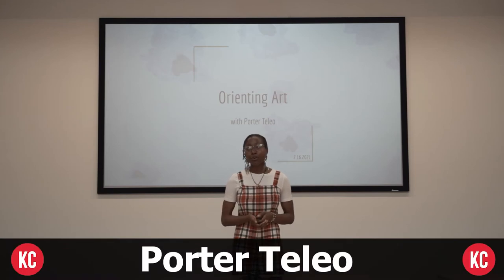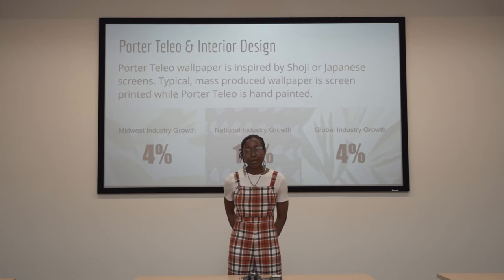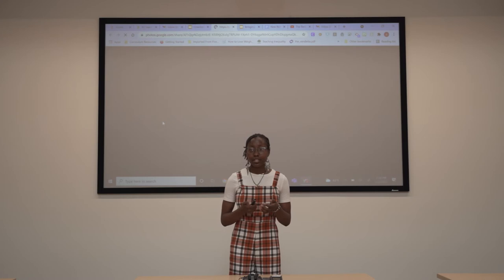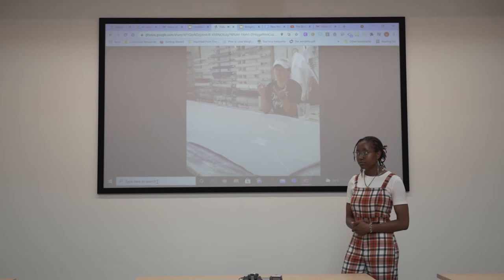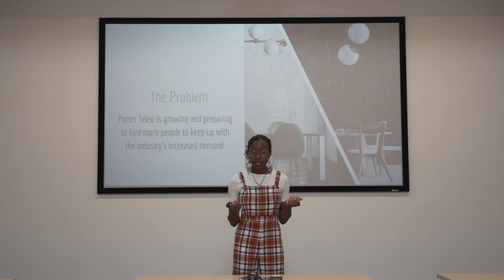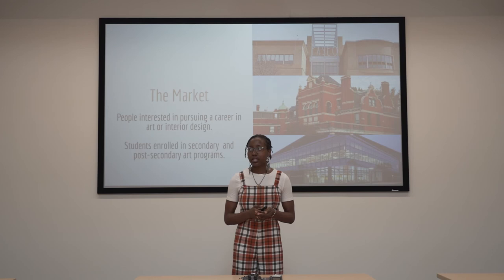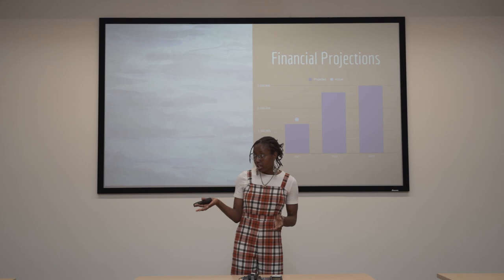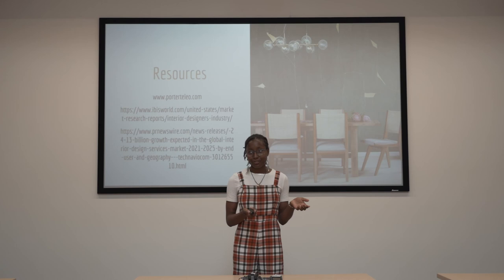Entrepreneurship KC - Porter Teleo